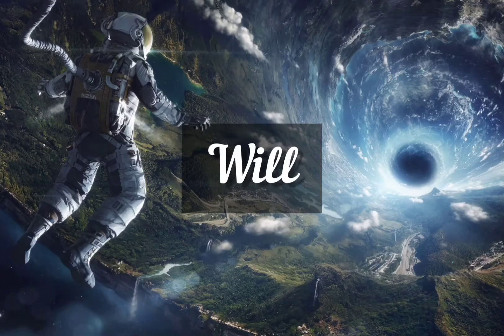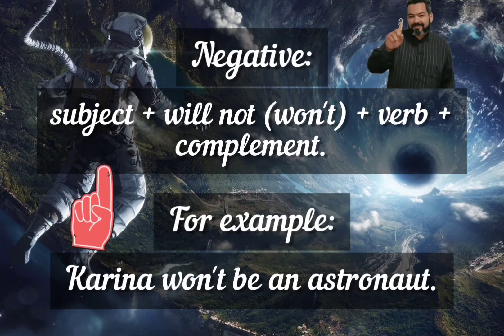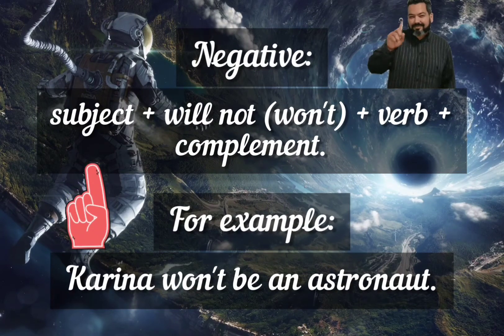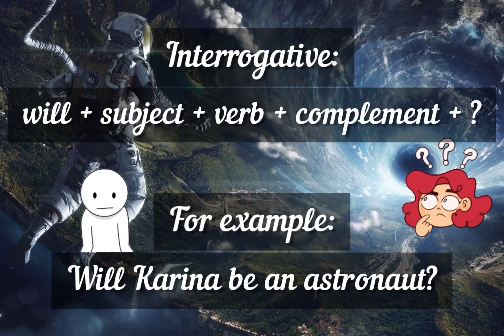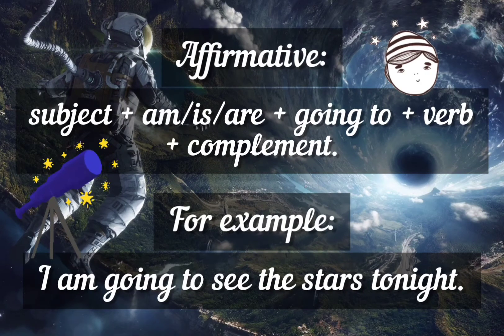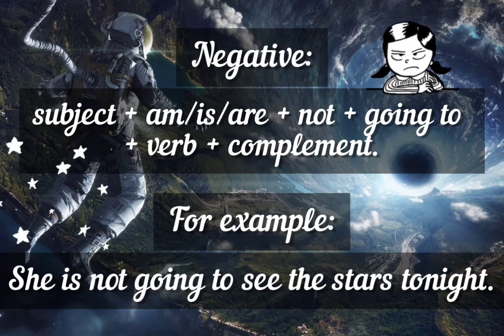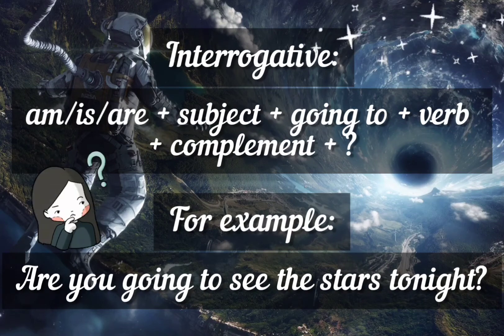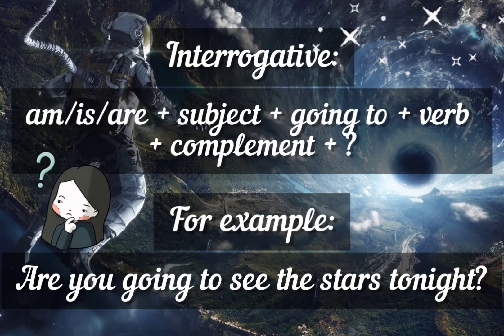Will & going to🔜 Part 2✌🏻 Week from April 19th to April 23rd.